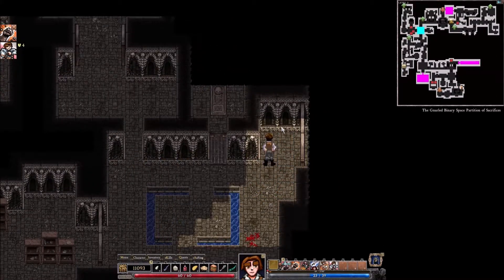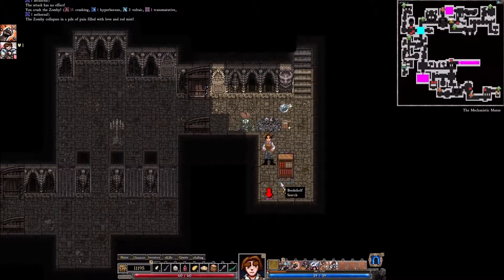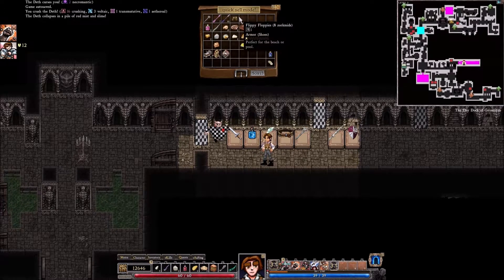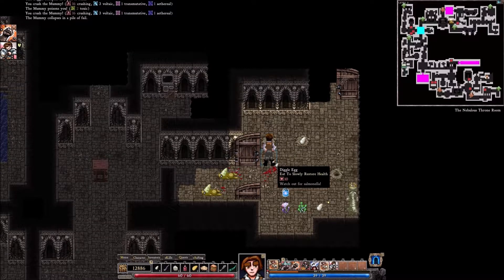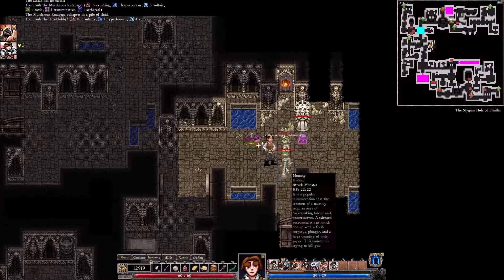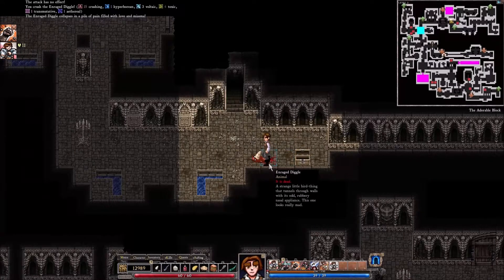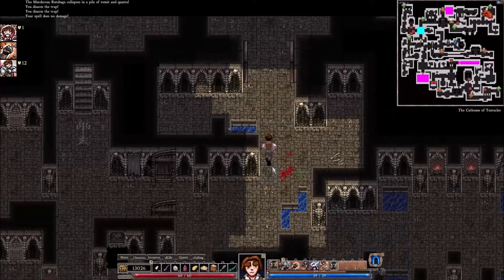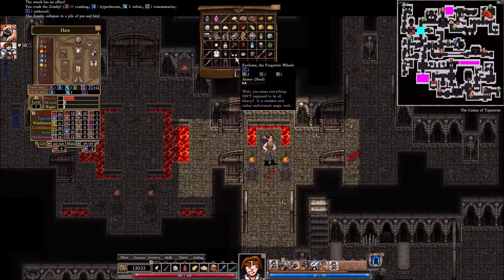Let's Play Dungeons Of Dredmor (2nd Run) #7.